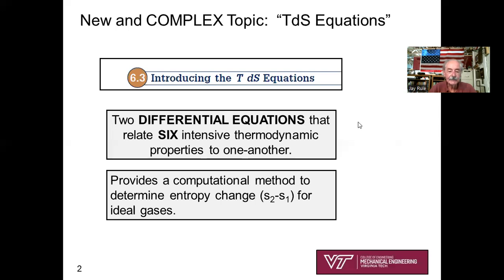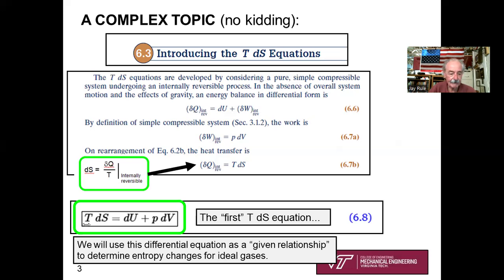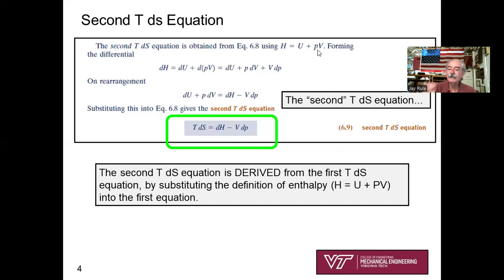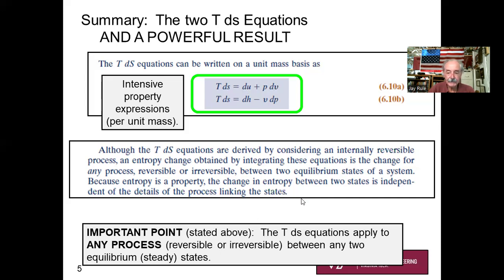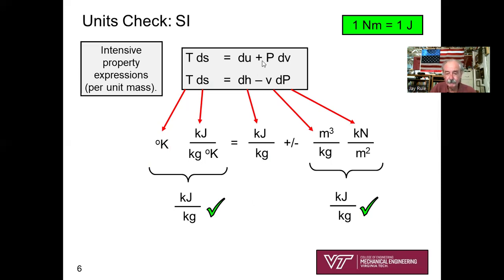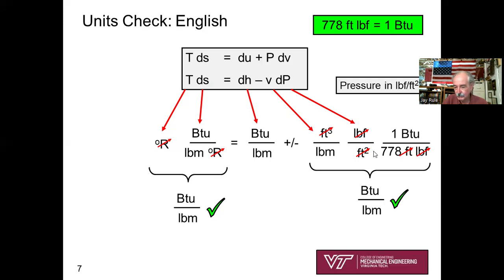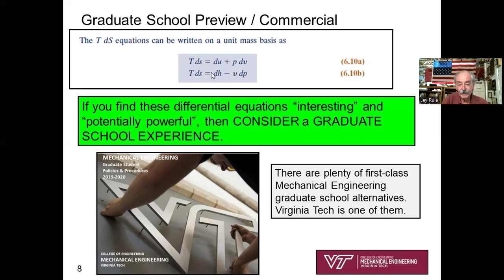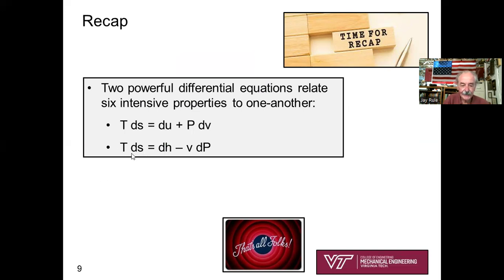Chapter06Part03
Tds Equations